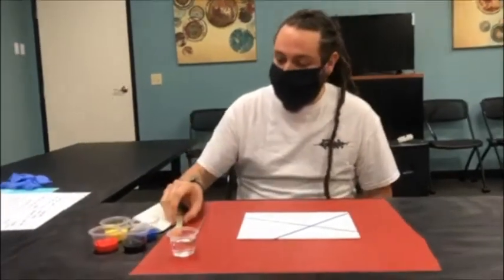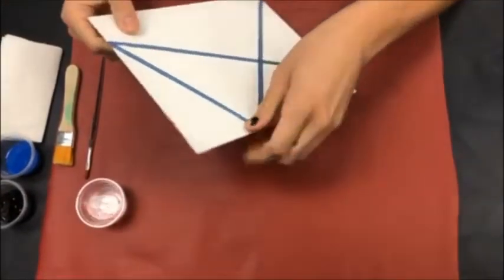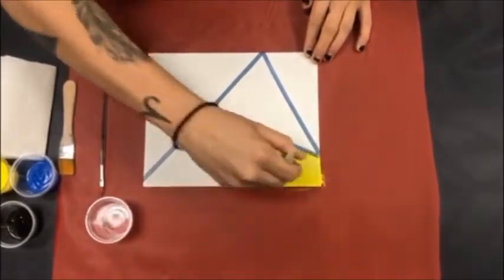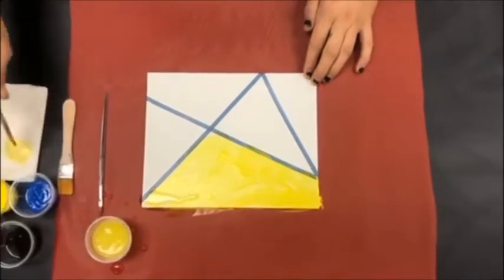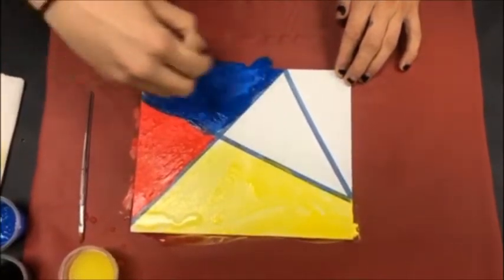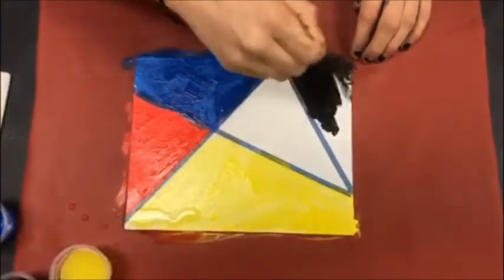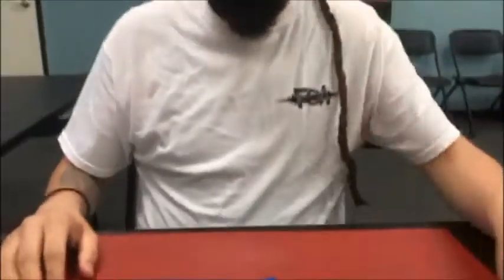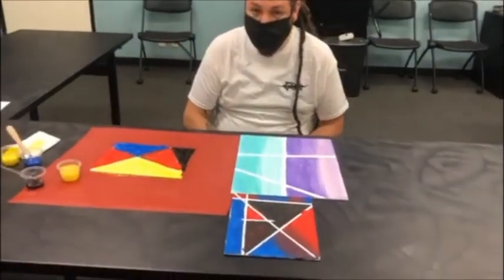456 Claremont Abstract Art Video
Fabian from Claremont SVS shows us how to create abstract art.